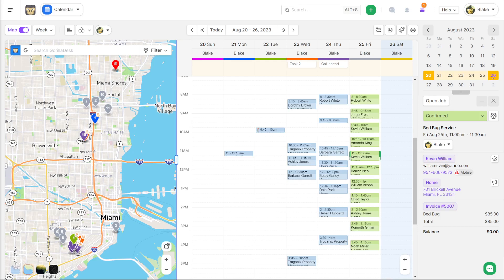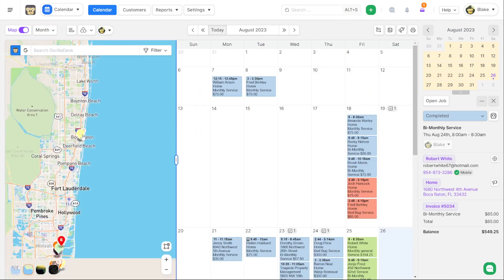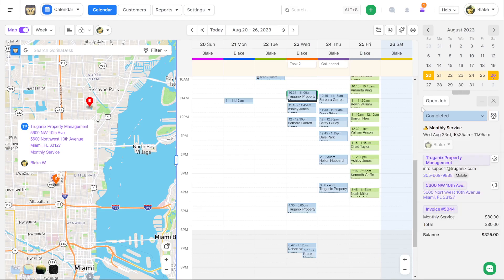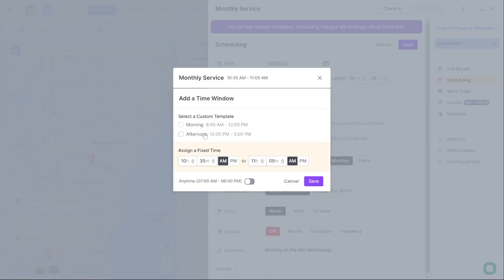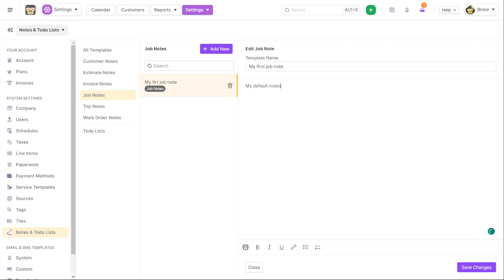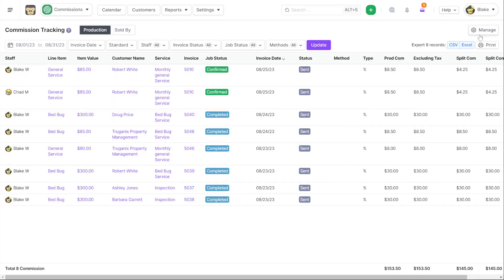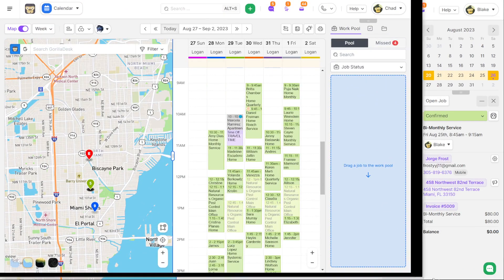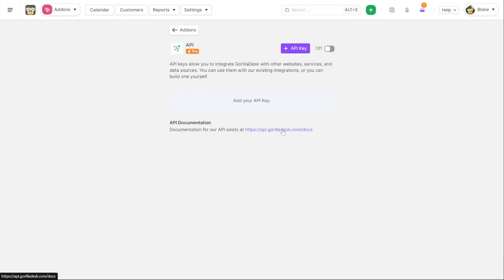GorillaDesk Version 3: New & Notable Updates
Chris takes you through what's new and notable in the newest version of GorillaDesk.